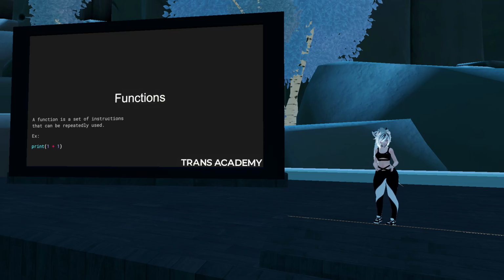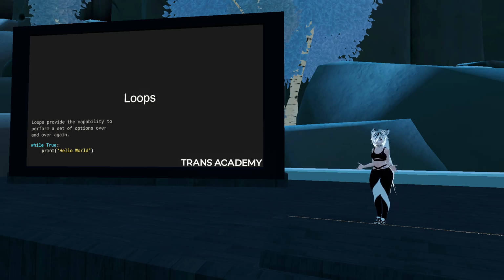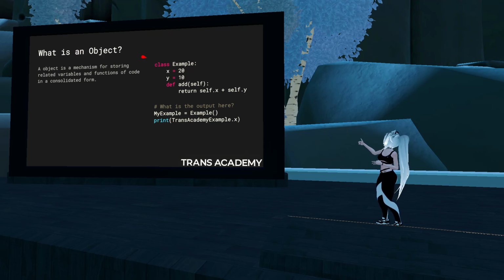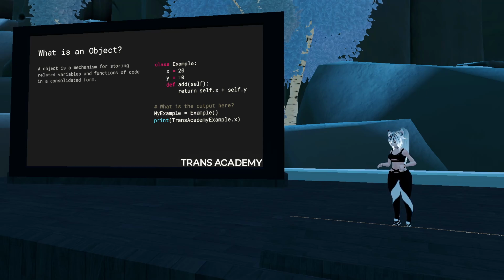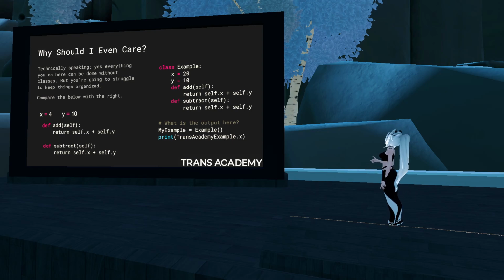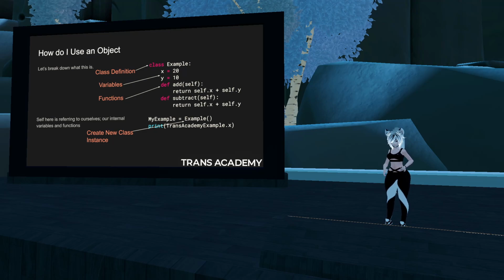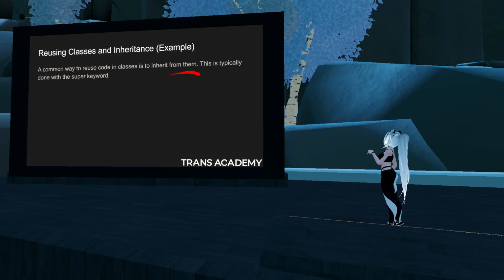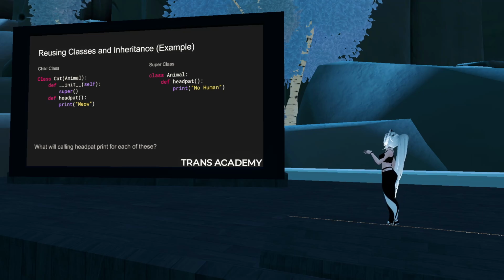Intro to Computer Science with Professor Lucia 2025 | Week 4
This class was held on 2/2/2025.

Join Instructor RandomTM's 8-week course where we learn the basics of computer science! The workshop segment of this course requires prior enrollment, that period has now concluded.

This is week 4, which discusses loops and conditions.